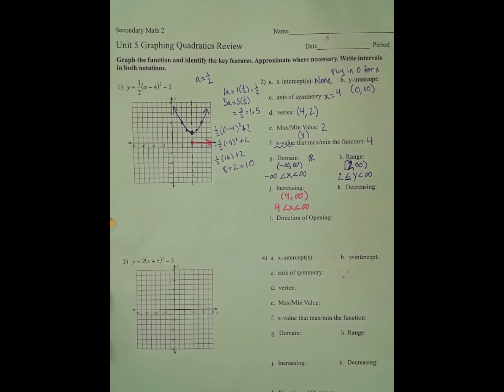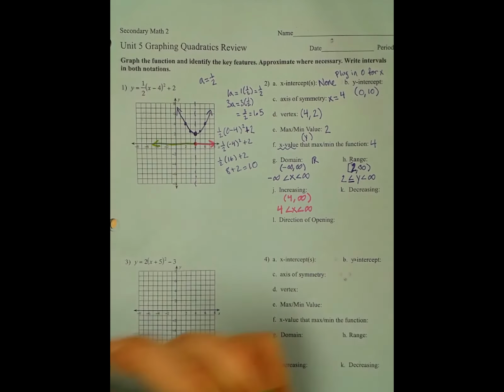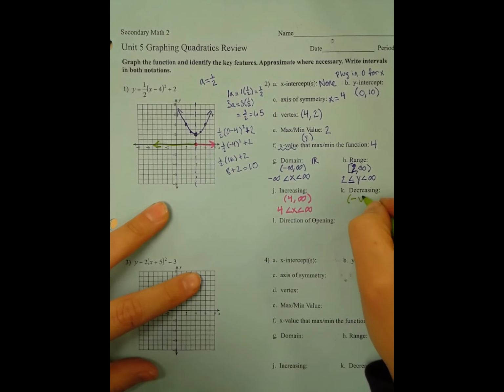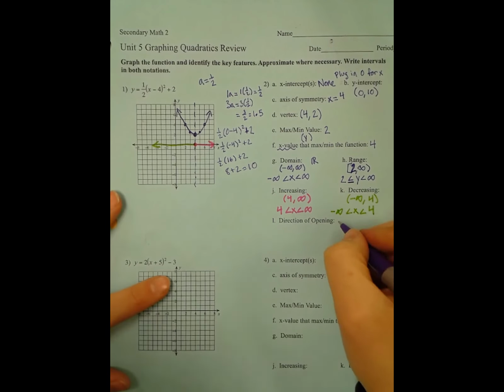#1 Sec 2 Unit 5 Review